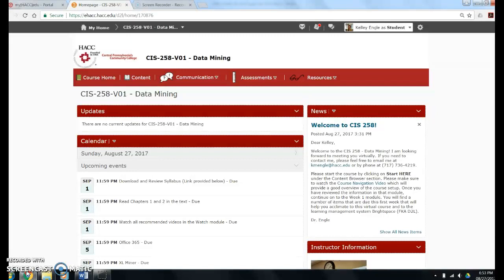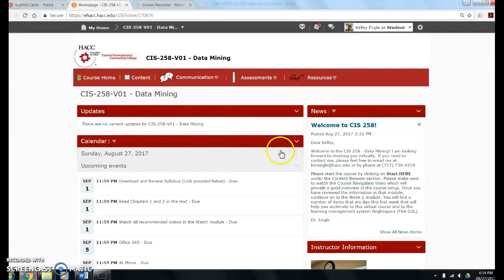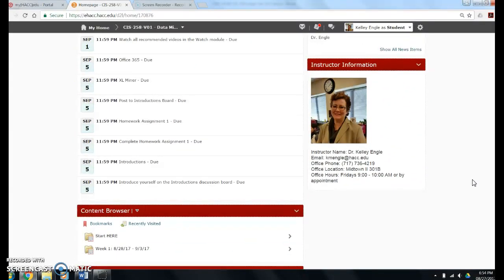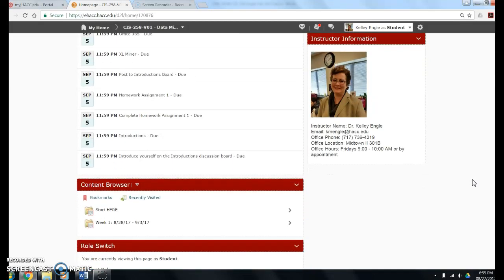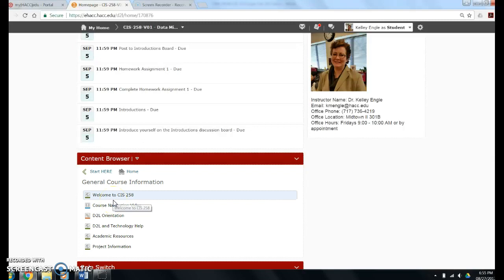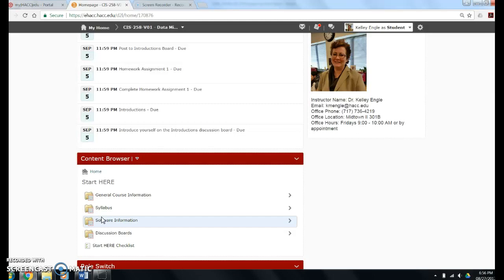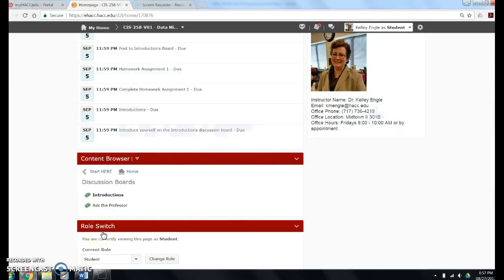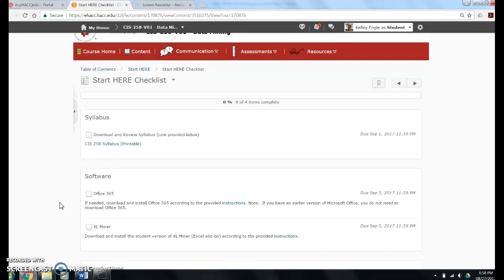CIS 258 Course Navigation Intro